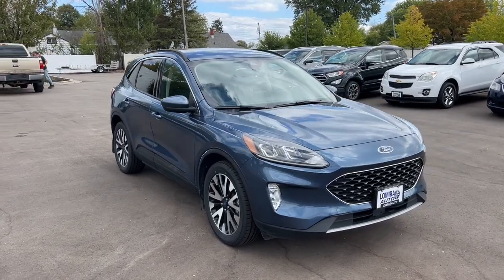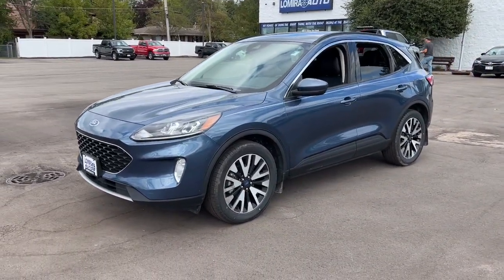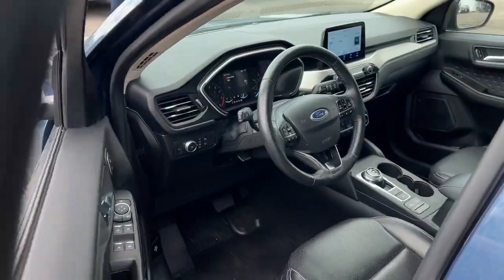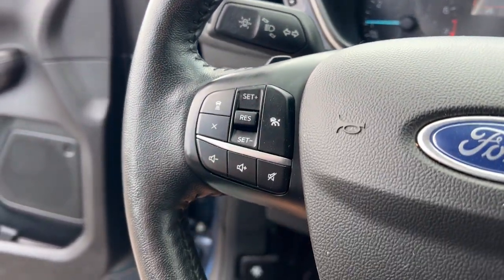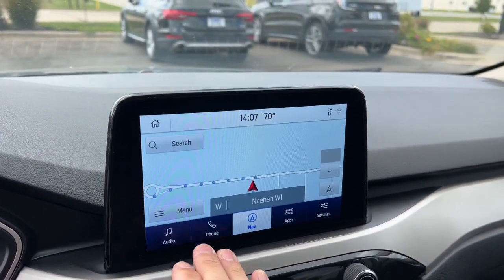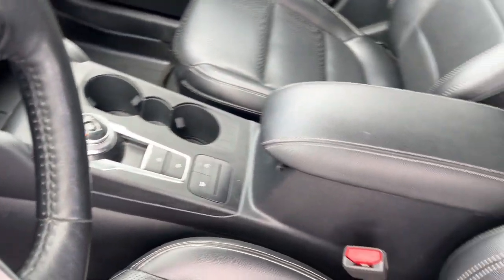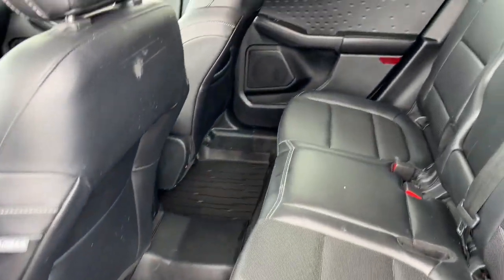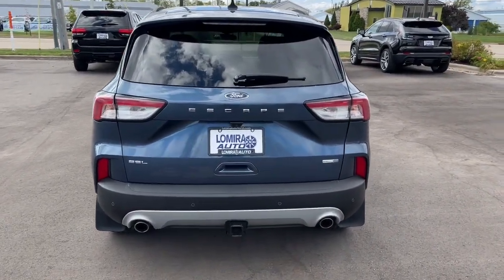2020 Ford Escape Neenah, Appleton, Menasha, Oshkosh, Greenville N0667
Velocity Blue Metallic Used 2020 Ford Escape SEL available in 500 S. Green Bay Rd., Neenah, Wisconsin at Lomira Auto North. Servicing the Neenah, Appleton, Menasha, Oshkosh, Greenville, WI area.

Escape SEL
2020 Ford Escape SEL - Stock#: N0667

500 S Green Bay Rd

Velocity Blue Metallic 2020 Ford Escape SEL AWD 8-Speed Automatic EcoBoost 2.0L I4 GTDi DOHC Turbocharged VCT STABILITY CONTROL BLUETOOTH HANDS-FREE *CRUISE CONTROL* *POWER LOCKS* *POWER WINDOWS* KEYLESS ENTRY BACKUP CAMERA Escape SEL EcoBoost 2.0L I4 GTDi DOHC Turbocharged VCT AWD Adaptive Cruise Control w/Stop-and-Go Equipment Group 301A Ford Co-Pilot360 Assist Navigation System Voice-Activated Touchscreen Navigation System.brbrWe DO NOT sell Manufacturer Buybacks/Lemon Law Vehicles or any other vehicle with a bad branded title. 23/31 City/Highway MPGbrbrAwards:br  * JD Power Automotive Performance Execution and Layout (APEAL) Study